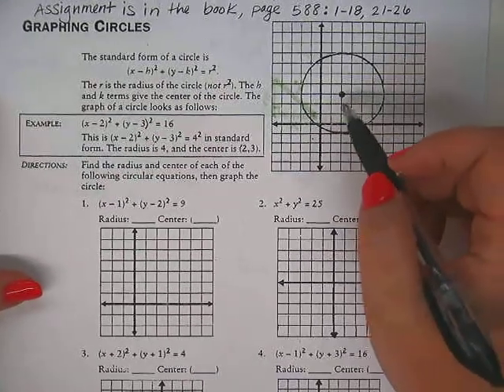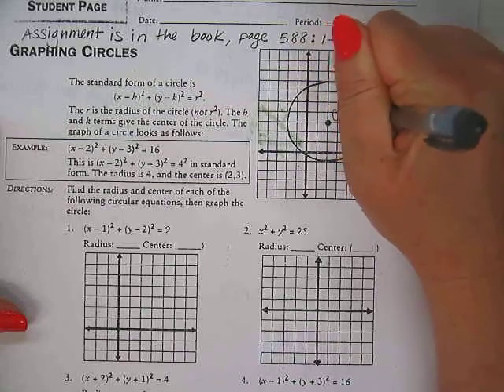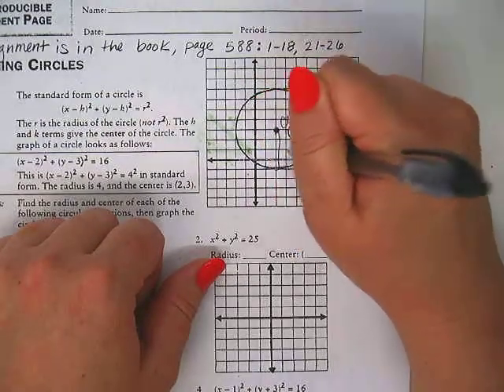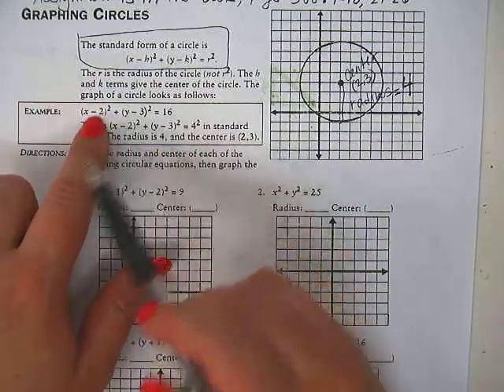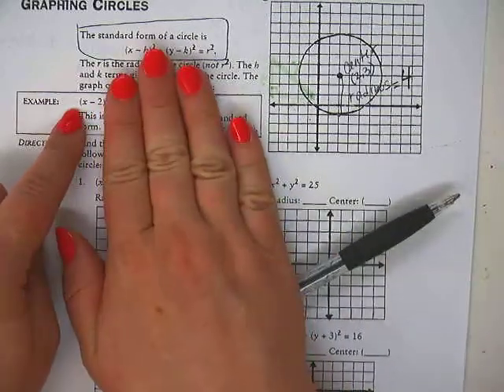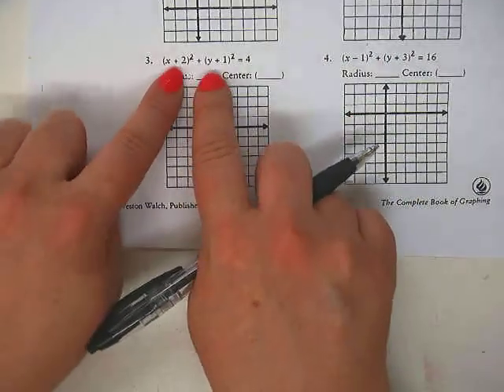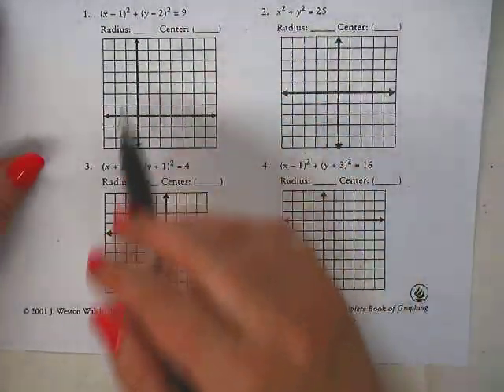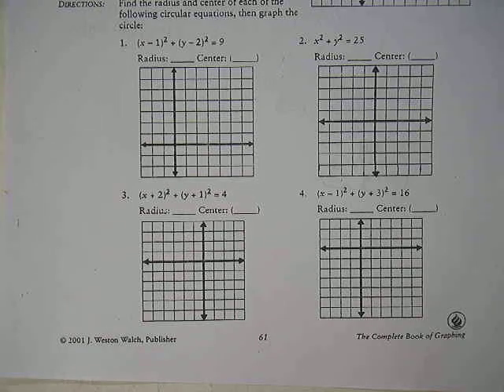geo equation of a circle with center h,k